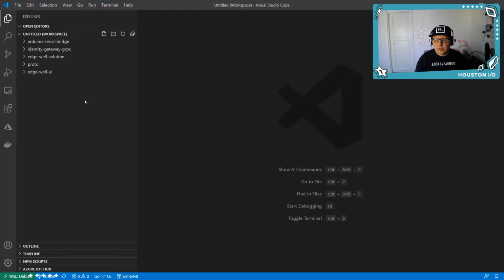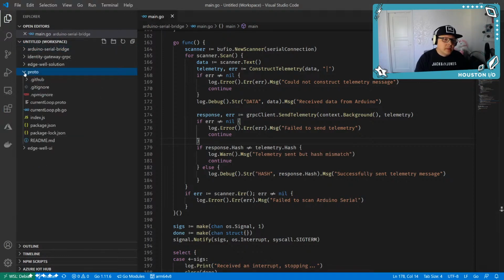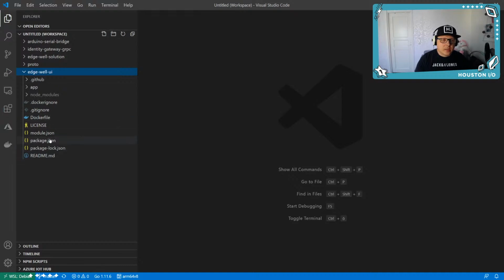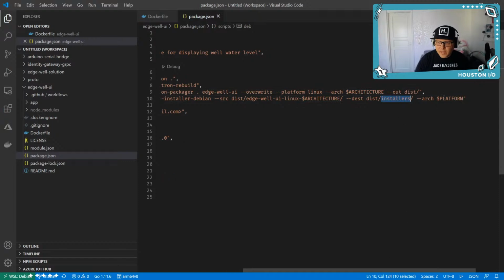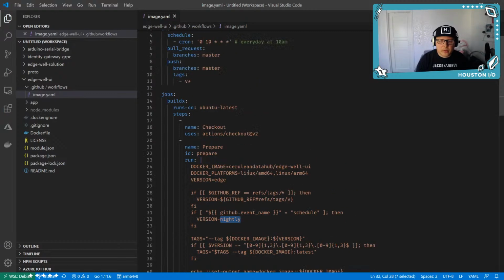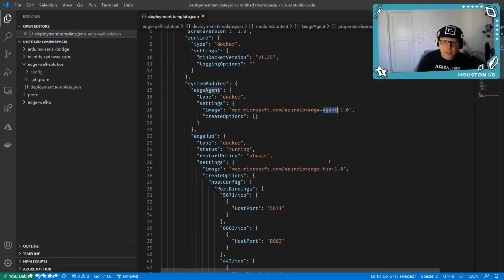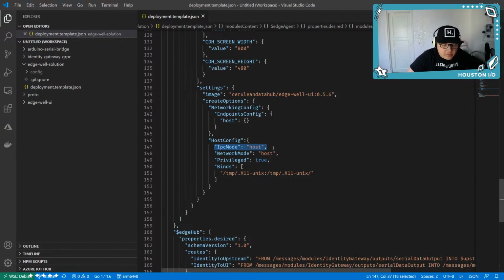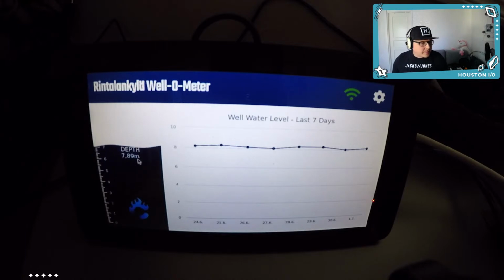Running a GUI application in Azure IoT Edge Runtime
Let's take a look under the hood of Cerulean Data Hub modules that allow you to run GUI applications orchestrated from Azure!